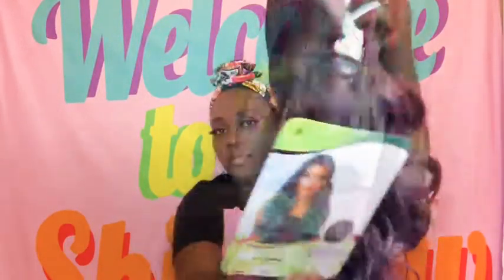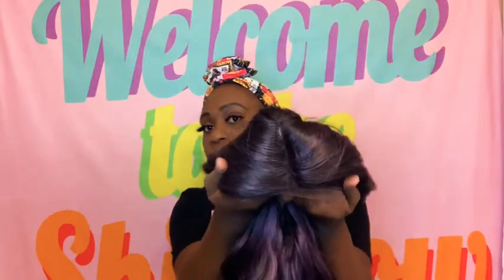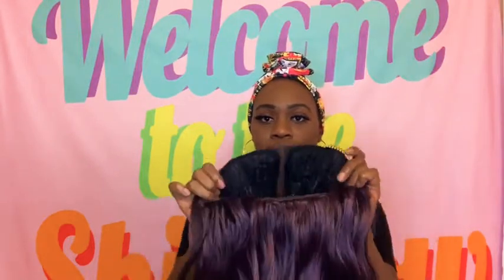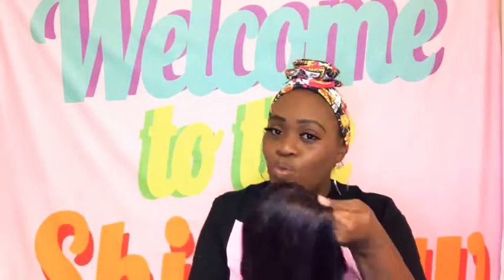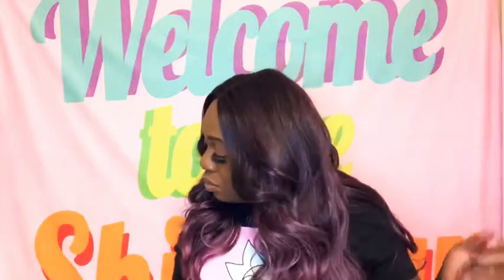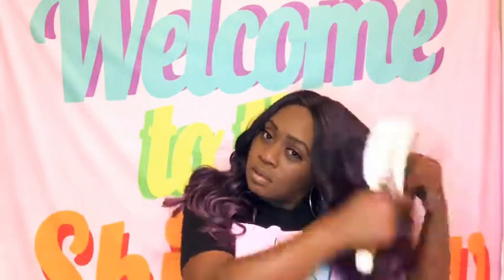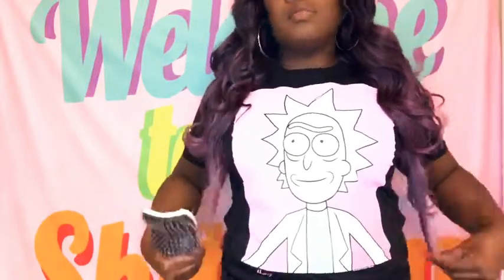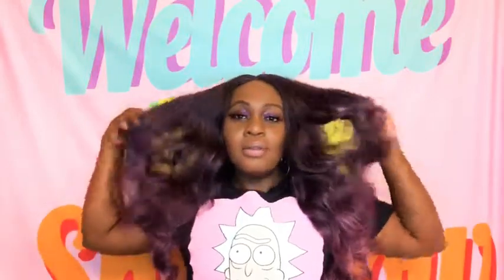Mermaid Vibes ft Sensationnel Trissa Wig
I bought this wig from Samsbeauty.com
Sensationnel Trissa Wig color Lavender

mermaidvibes 🧜🏾‍♀️ 🦄 unicorn vibes